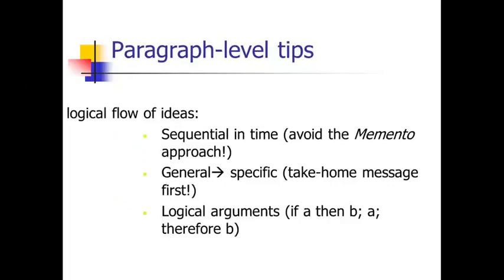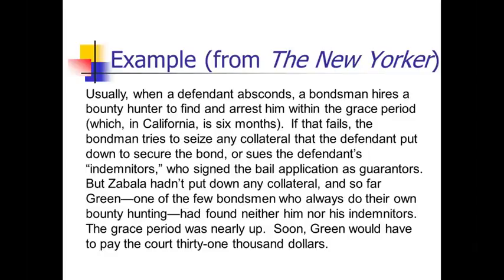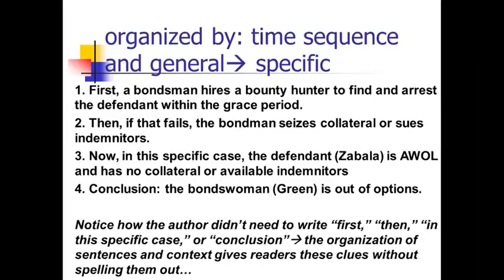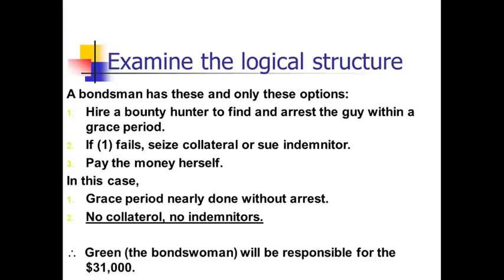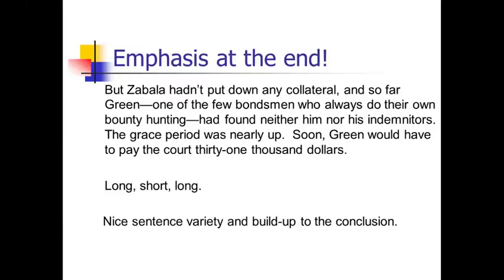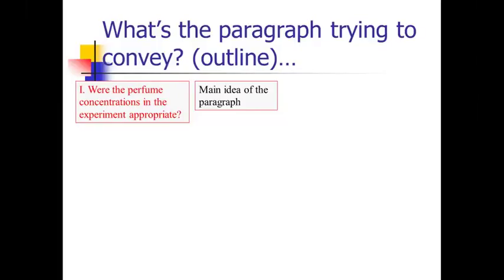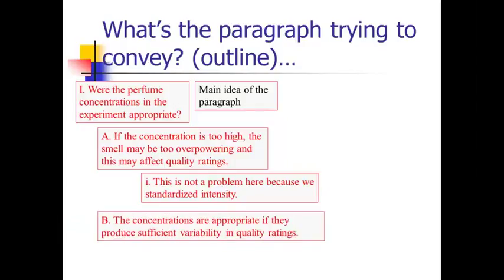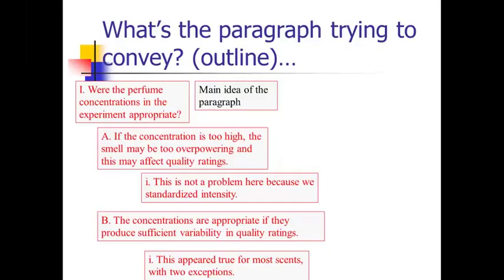016 3 4 Paragraphs 24 17